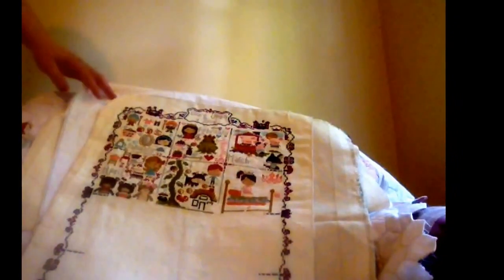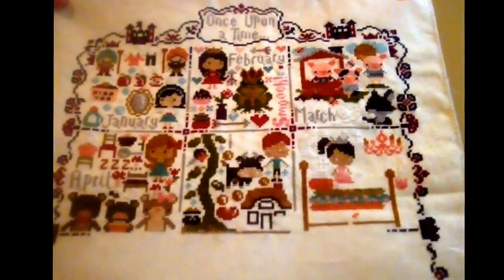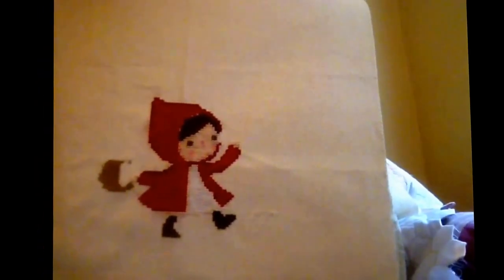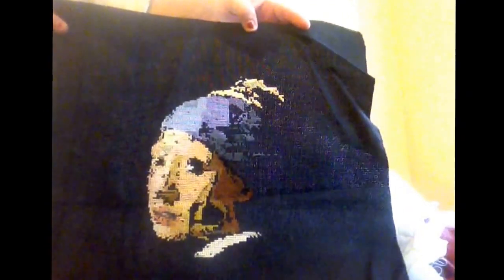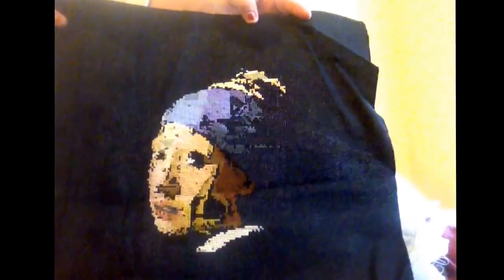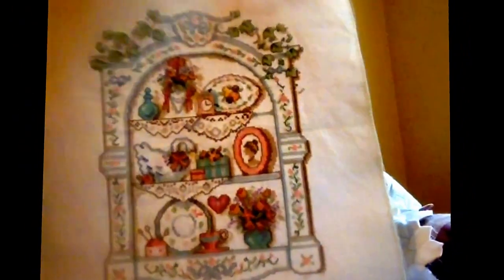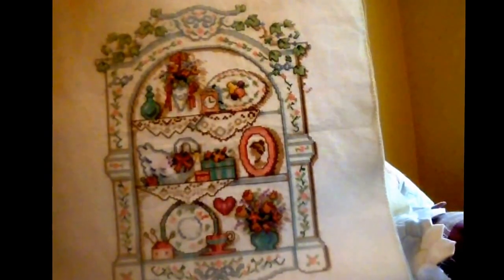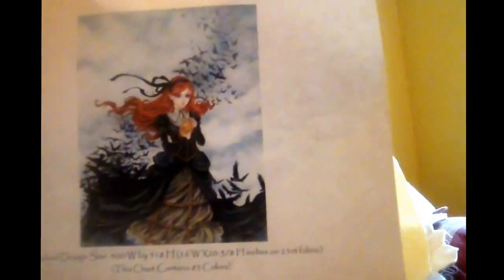Cross Stitch WIPS 6/9/2014